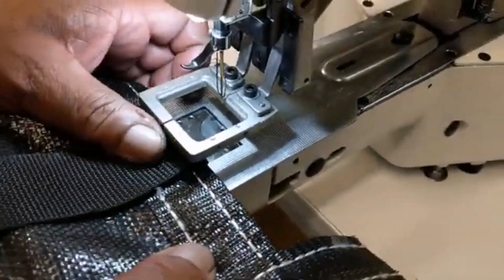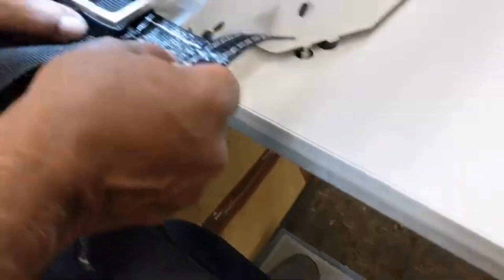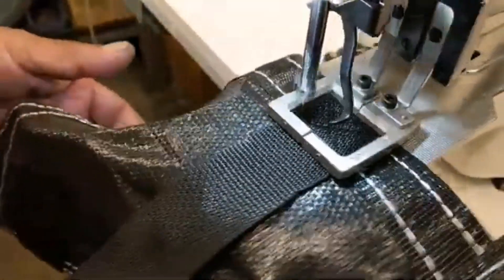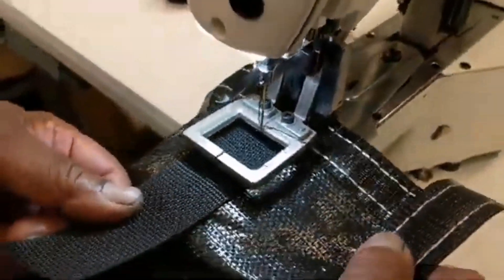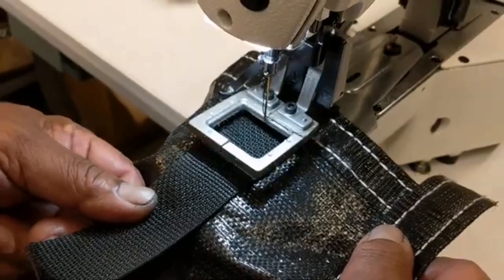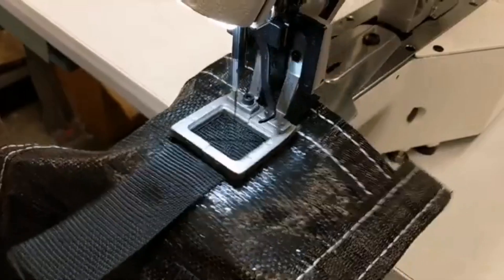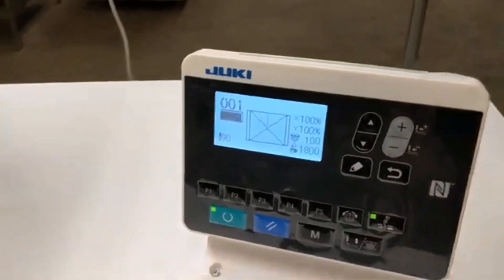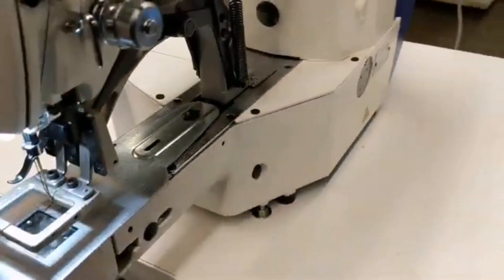juki lk1900bn x box pattern machine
Juki lk1900bn